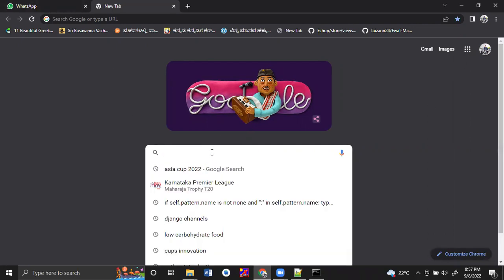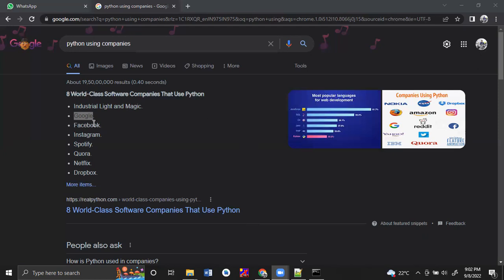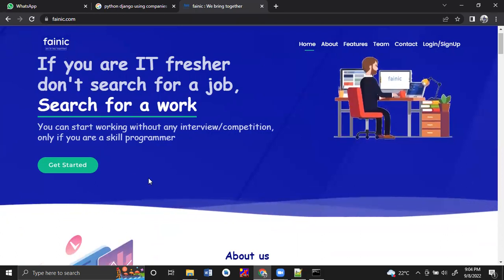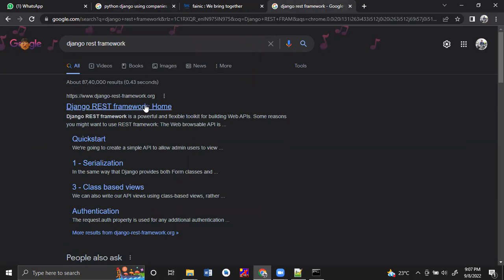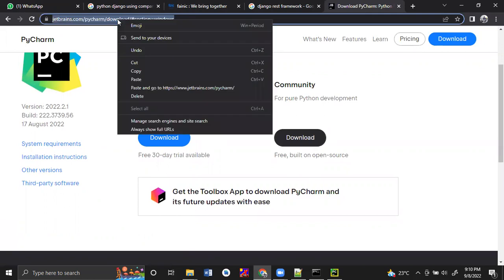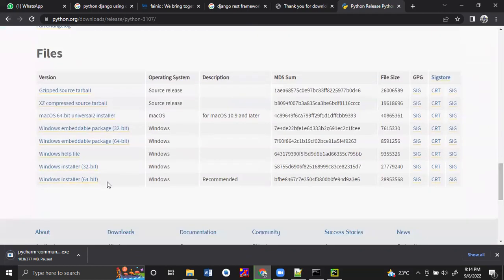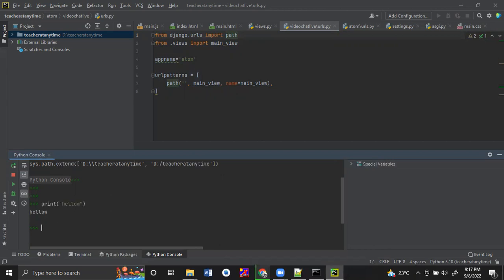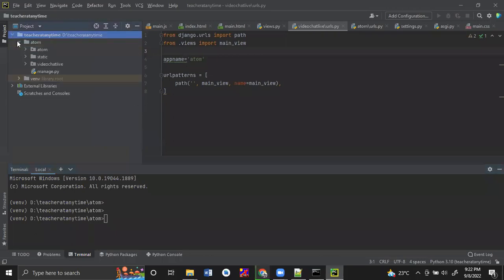(class 1) Python and Django Introduction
Learn python and Django webapp development

Dowloand python 3.10 and PyCharm Community IDE